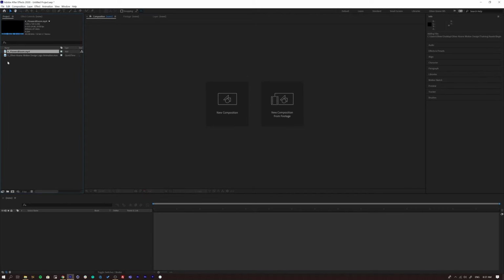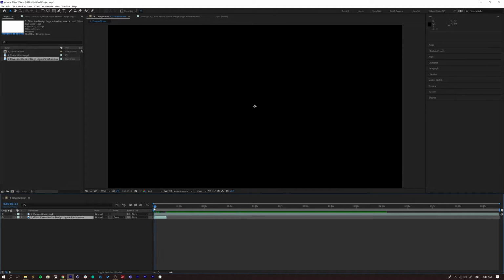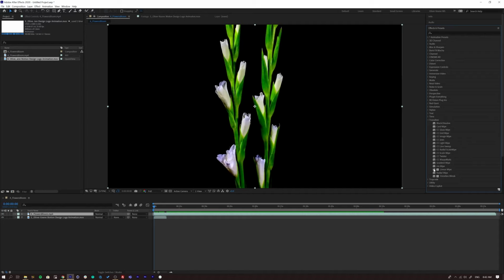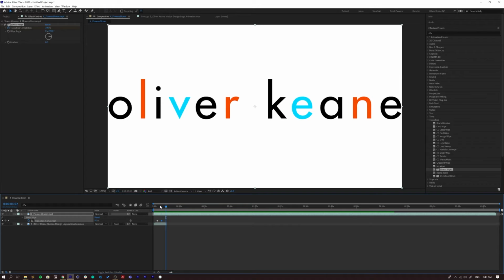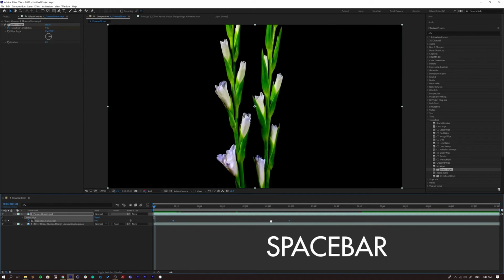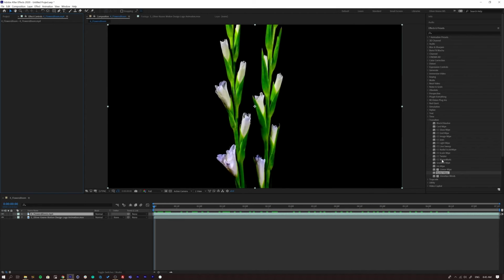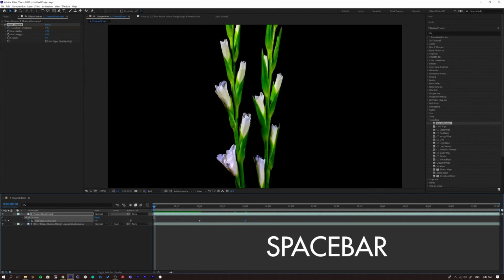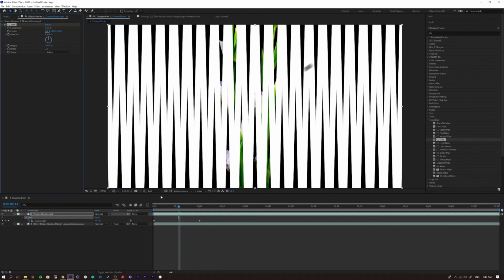Basic Transitions [The Basics - 13/20] | Jumping into After Effects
This video is Part 13 of the Jumping Into After Effects The Basics tutorial series. In this video I show you the basic transitions and how to get from one piece of footage to another inside After Effects.